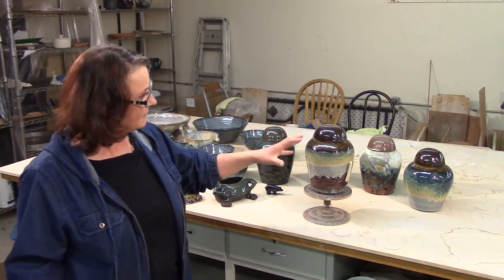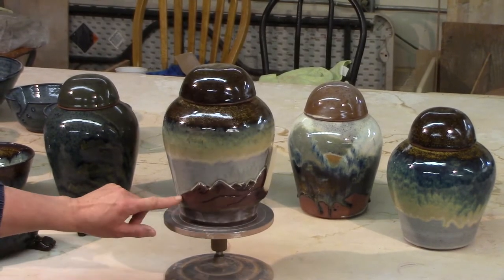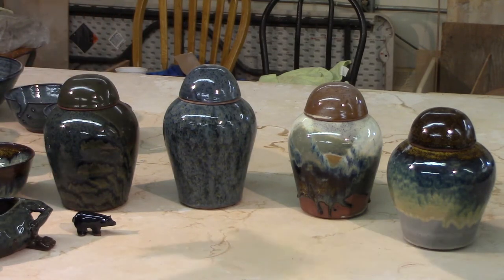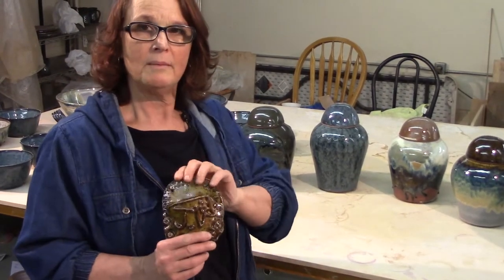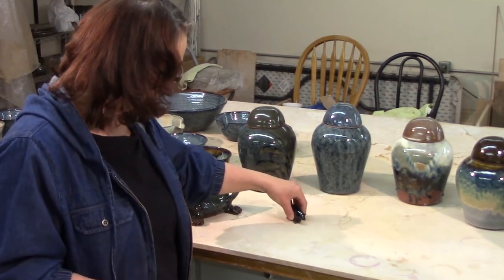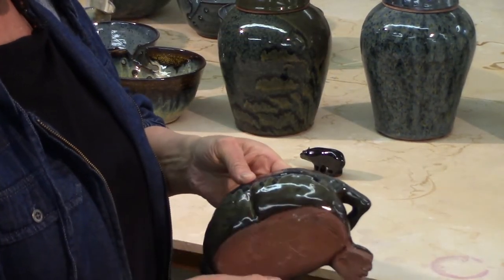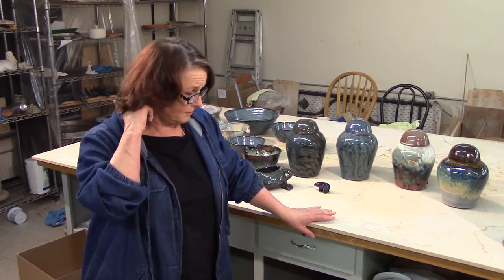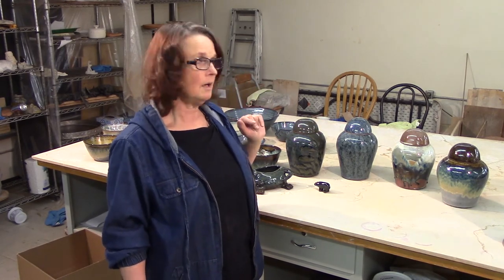Urns are Finished - Cindy Clarke Pottery Studio Blog - Episode 30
The large urns are out of the kiln, a special piece or two, and more pots for sale. "Every day is Clay Day!®.